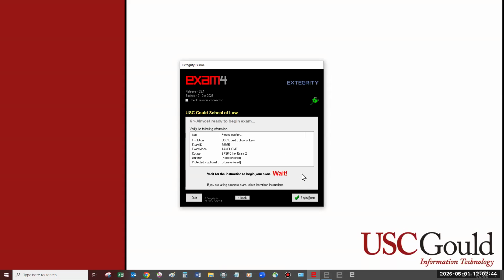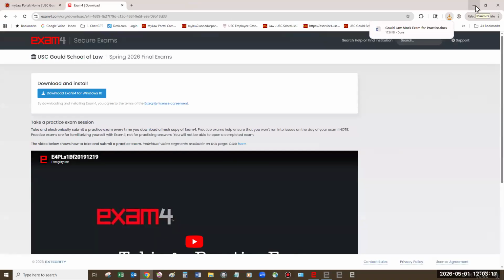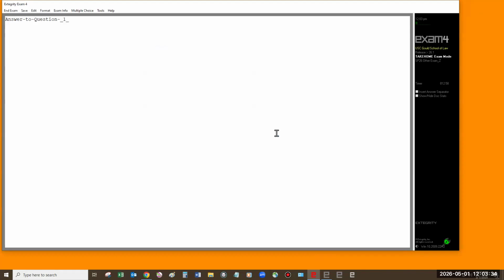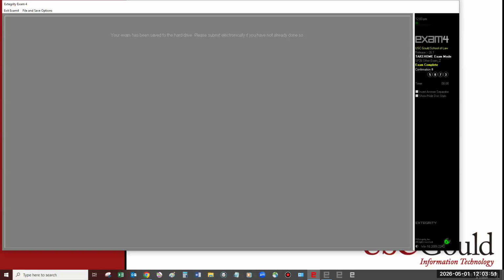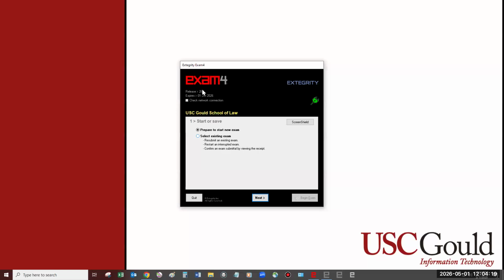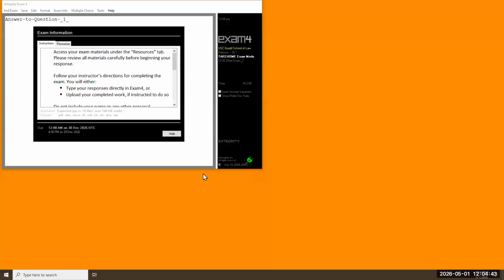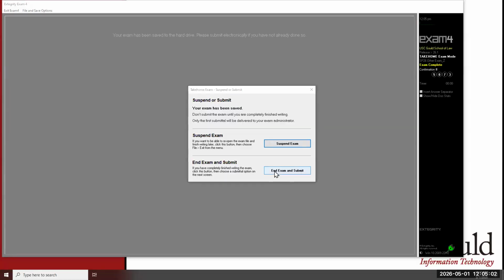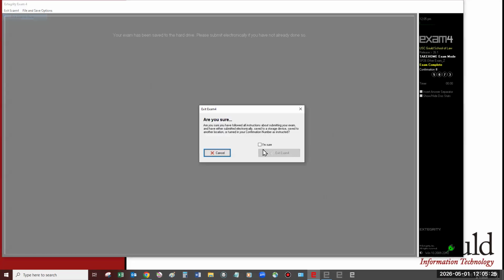Take Home exam suspend Feature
A brief tutorial on using the Suspend feature in Exam4 Take Home exams.